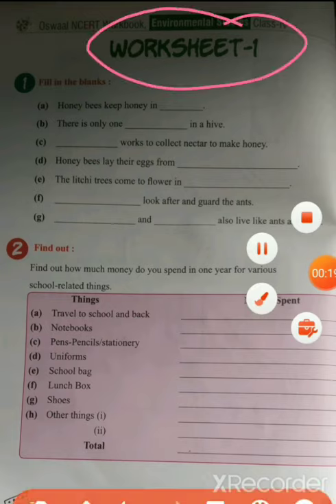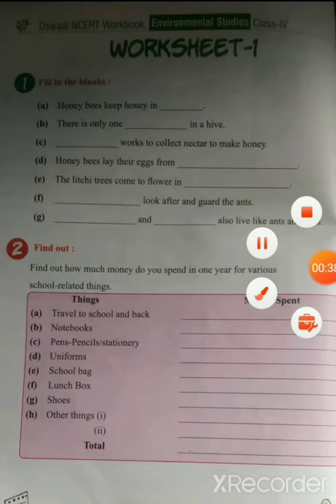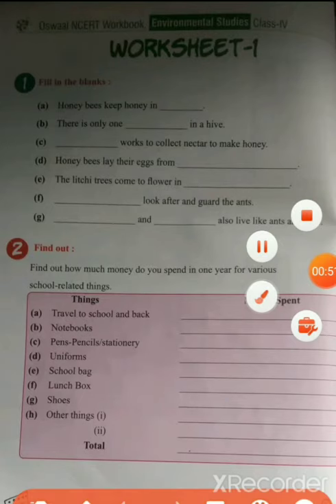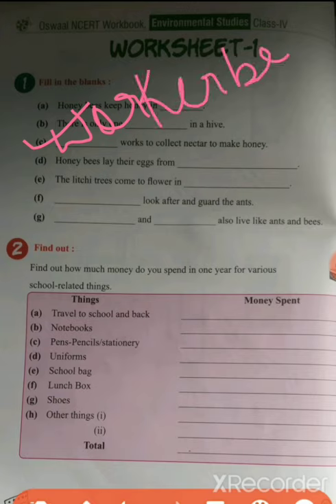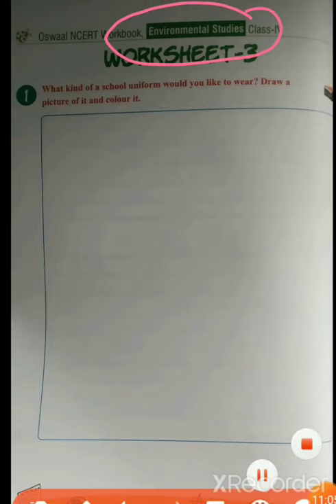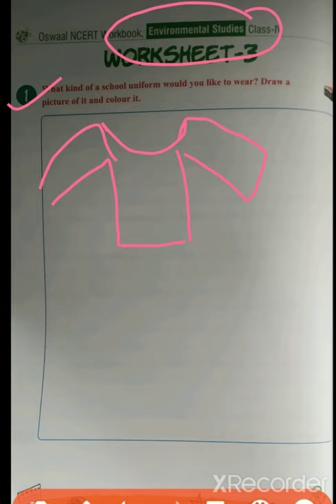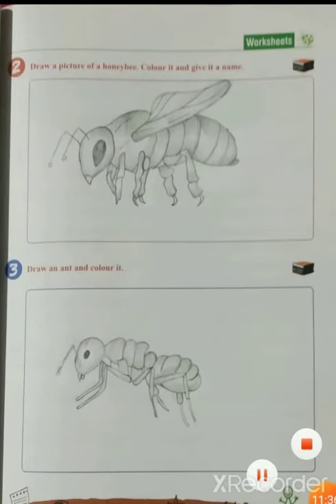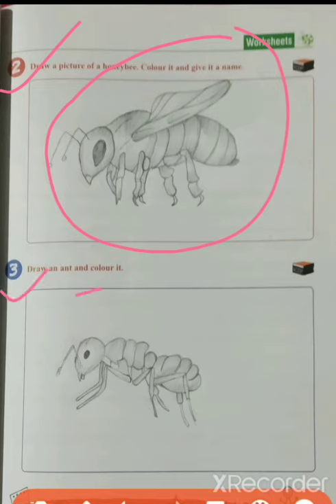Part-1 Class- 4 Subject-Evs Ch-5(Anita and The honeybeesl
Complete the worksheet